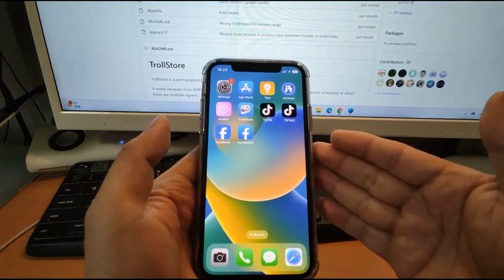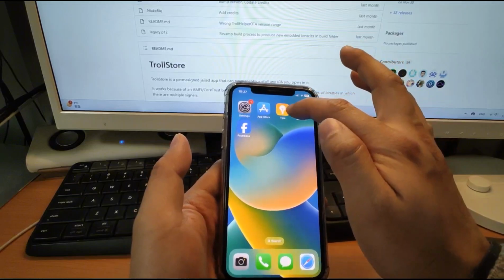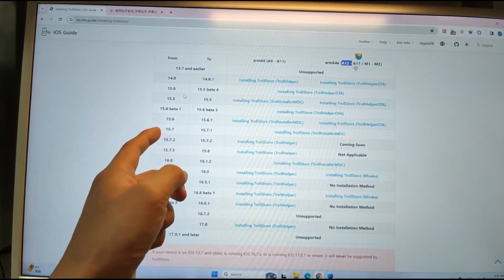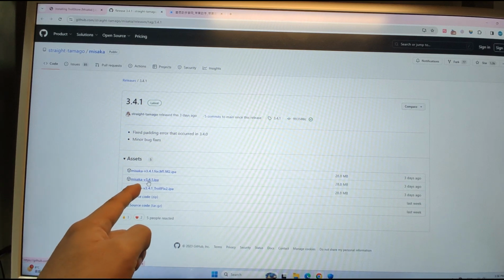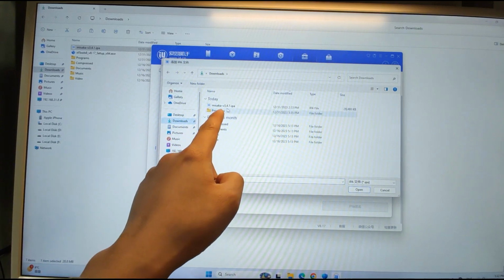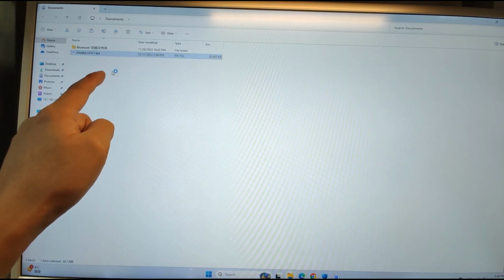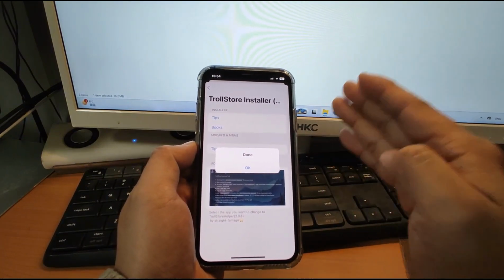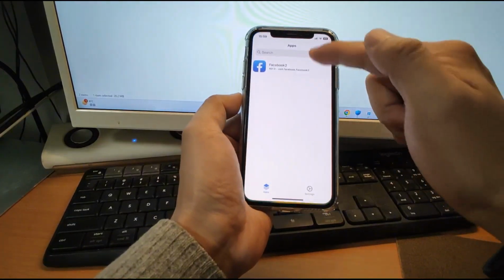I find a simpler method to install TrollStore 2 on iPhone ios 17 16 15 TrollStore sideload dual apps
Leave your comments about the topic below the video, and I will read every comment.